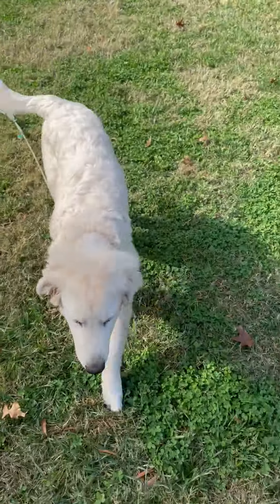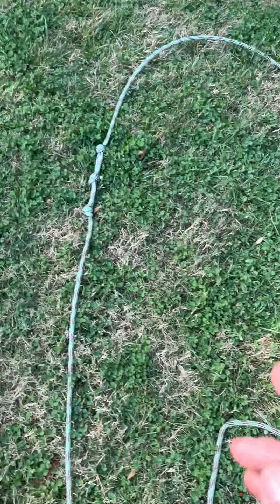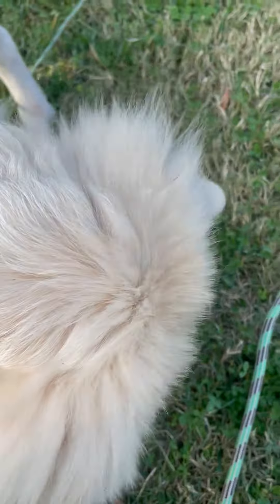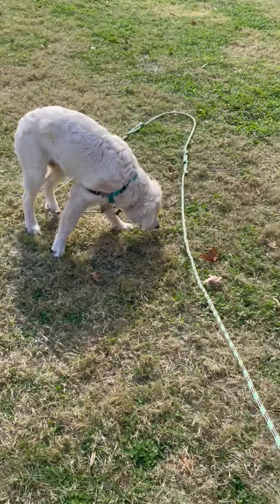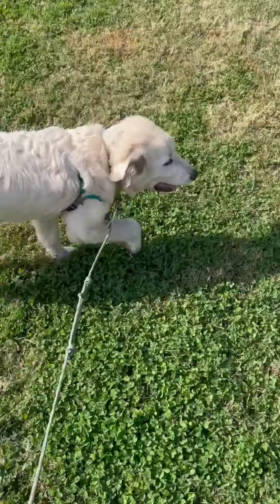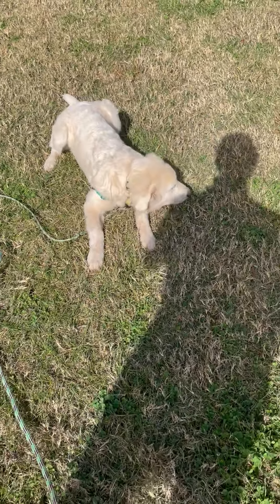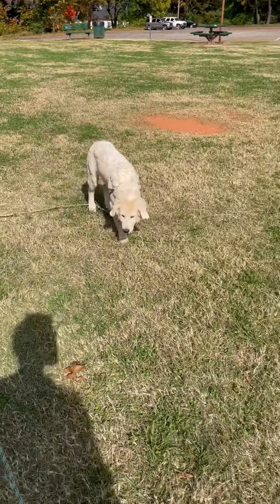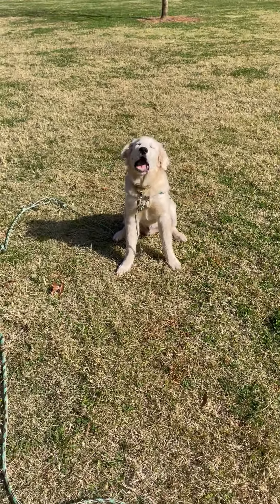Boone Touch Commands